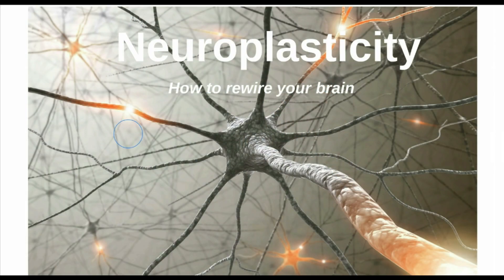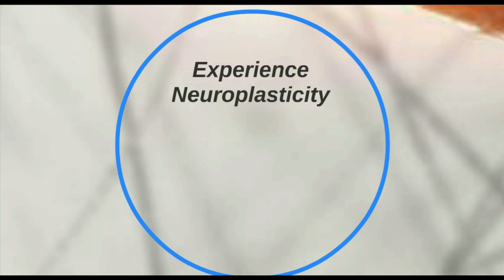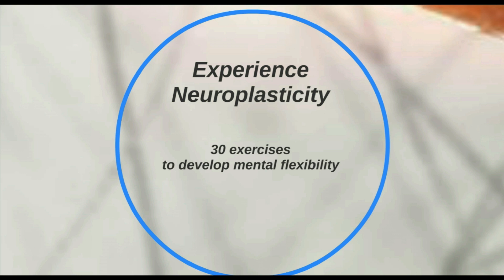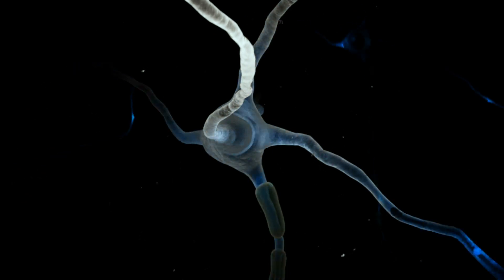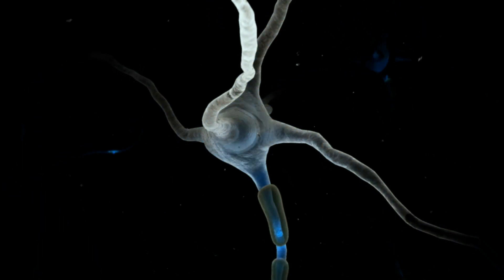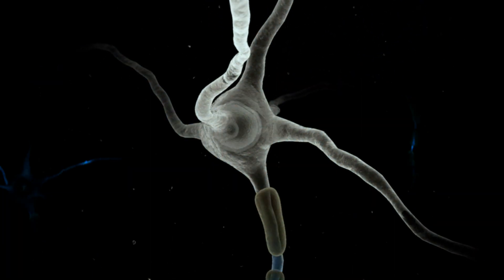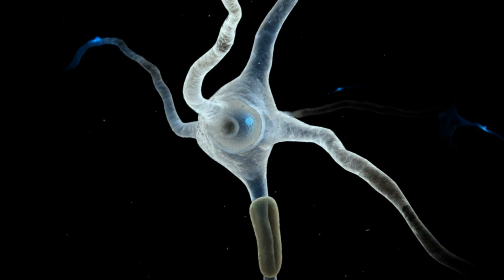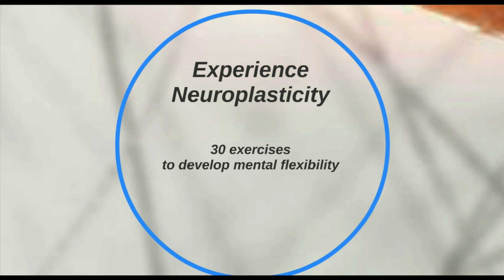Neuroplasticity: How To Rewire Your Brain